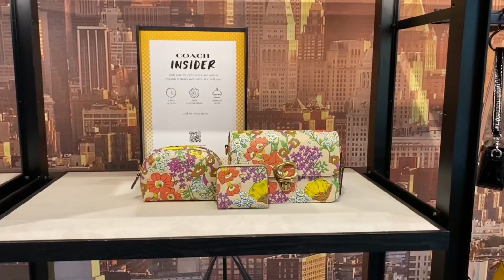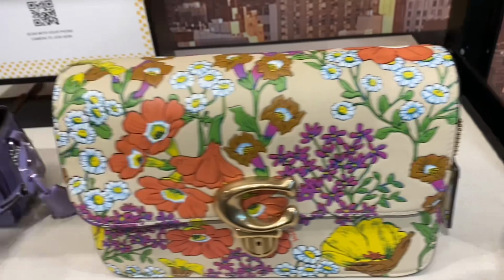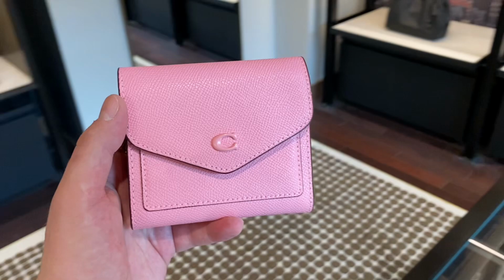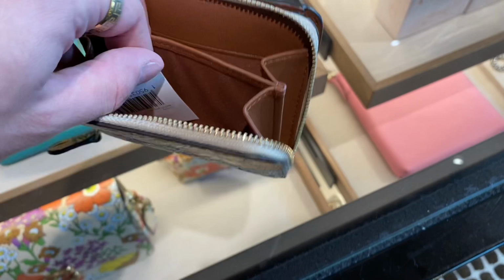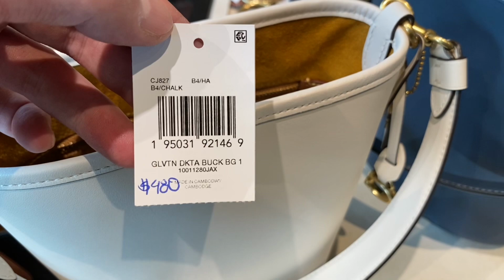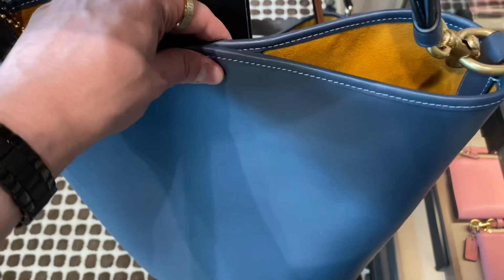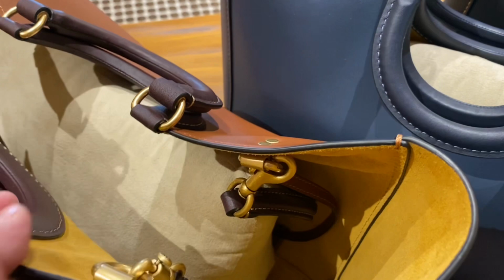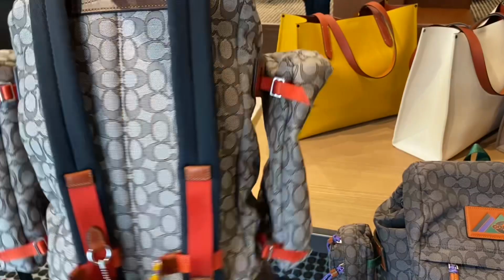NEW Coach Floral Prints and MUST HAVE Bag Styles! *Shop With Me*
Coach has new bags that may or may not be MUST HAVES for any handbag collectors collection. As well as MORE.. yes more.. Floral Prints! Join me on my latest shop with me for the latest releases! 😂😍👜🖤

Coach bag links if available*;